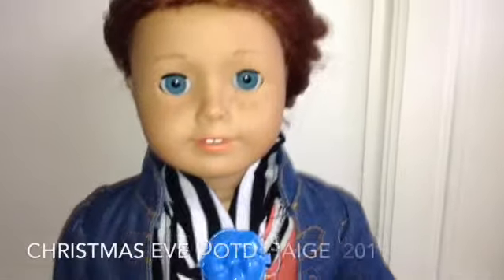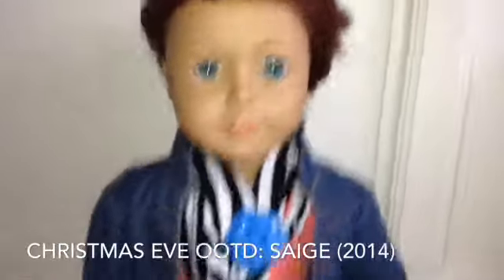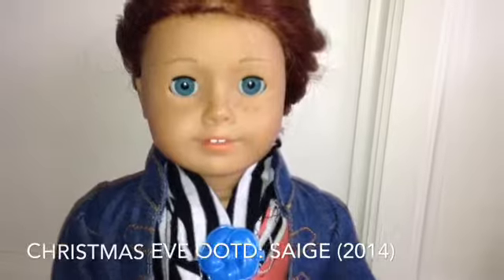Christmas Eve OOTD: Saige (American Girl Doll)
Merry Christmas Eve! The wait is getting hard!!! ❤️